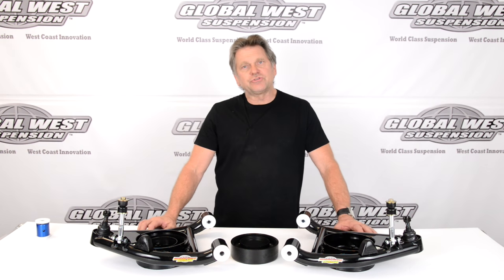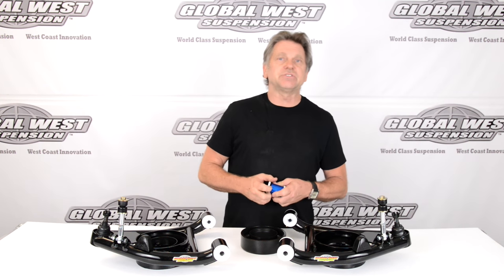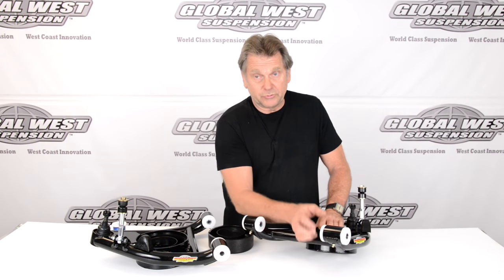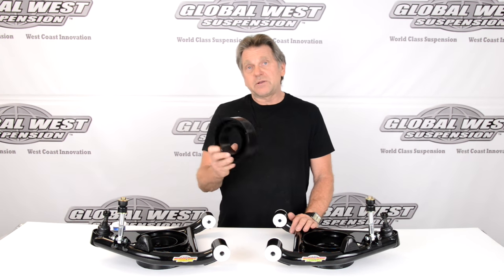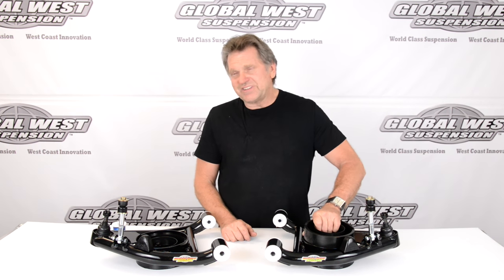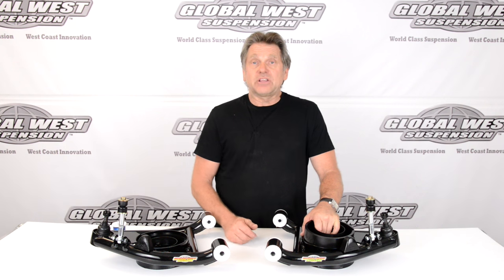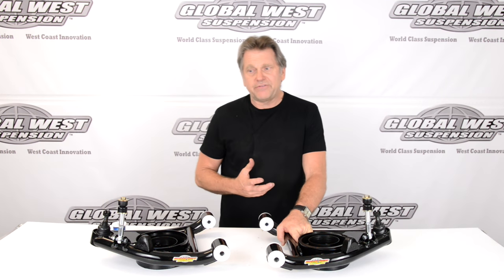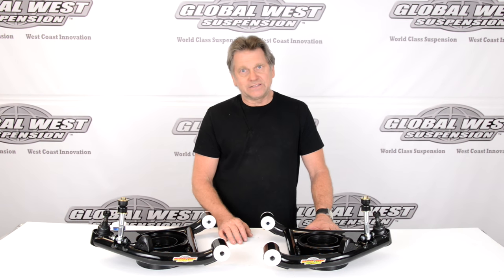Bolt-on Chevy S-10 Tubular Lower Arms for 1982-2002 2WD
Bolt-on Chevy S-10 Tubular Lower Arms For 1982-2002 Two Wheel Drive Models

Doug at Global West Suspension talks about S-10 and Blazer lower control arms for 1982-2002 two wheel drive models. He provides a quick overview of the components and what they do.

0:00 Bolt-on Chevy S-10 Tubular Lower Arms For 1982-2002 Two Wheel Drive Models
0:29 Del-A-Lum Bushings
1:10 Rotating Spring Pocket
1:56 CTA-22L
2:07 Control Arm Does Not Lower Car